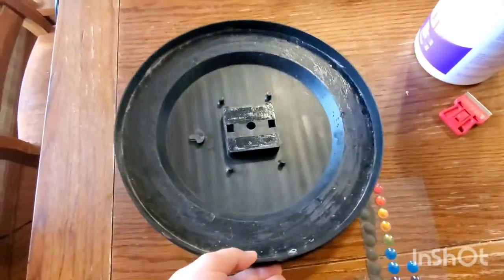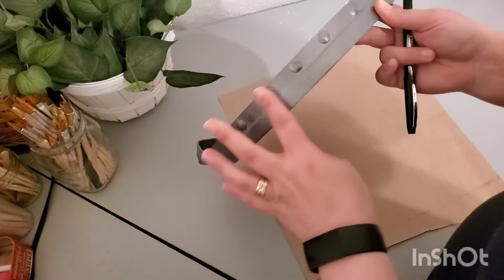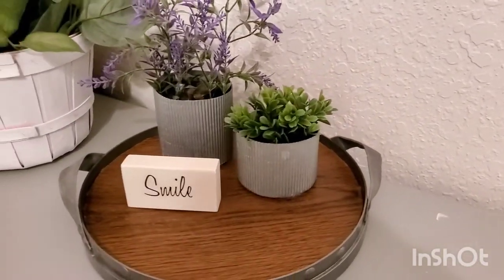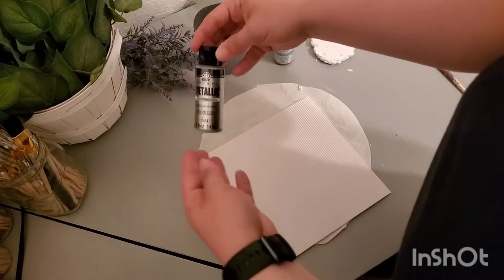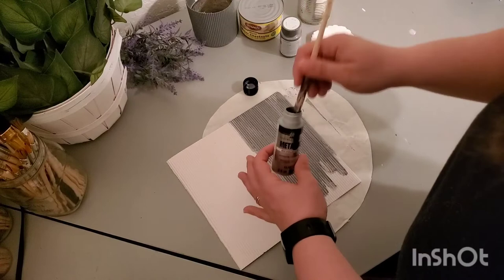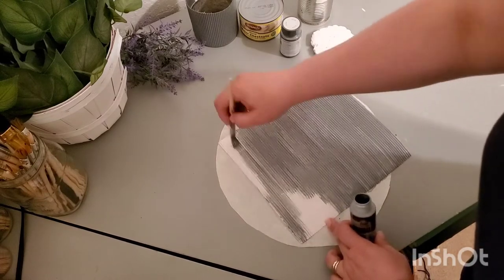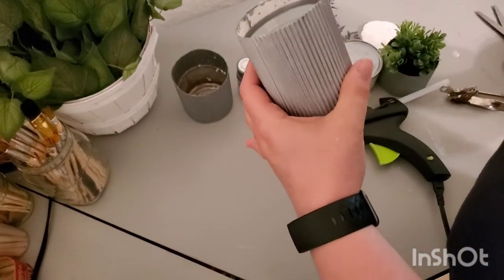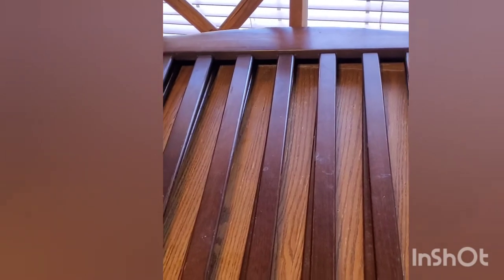Using Trash to Create Treasure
Hello there! In this video I will share with you how I made three home decor pieces from trash. That's right trash. These items are made for decorative use only.This video is to go with Casey's over at Coffee with My Sunshine Trash to Create Treasures challenge:
Here is her channel

 List:Craft #1
Rustoleum Forged Hammer spray paint in Antique Pewter this might be an older can so if you can't find one it may be named now Forged Hammer Gray it's really the same thing. Dark wood shelf liner from Dollar Tree
Large rised dot stickers (mine are from dollar tree in the office section
 Craft#2
Old tin food cansFolk art metallic paint in Sterling Silver or Welverly paint in silver Corrugated cardboard Hot glue gun Styrofoam Decorative rocks
Craft#3
Crib end
Rust oleum spray paint in satin blossom white.
 Command hook in copper. This is not necessary. One could use a push pin , a nail or the small hooks from the Dollar tree's home improvement section.
lMusic: Do ItAMusician: @iksonofficial